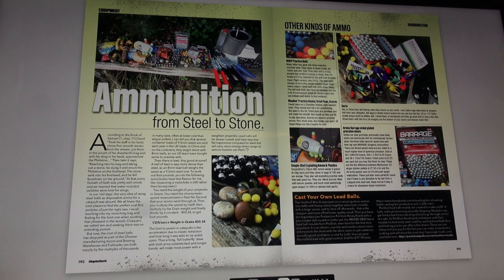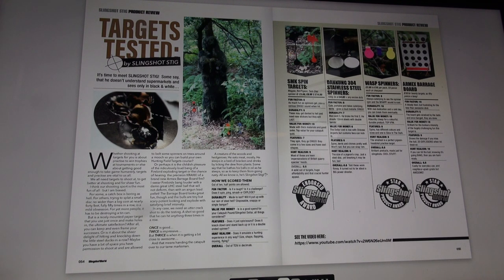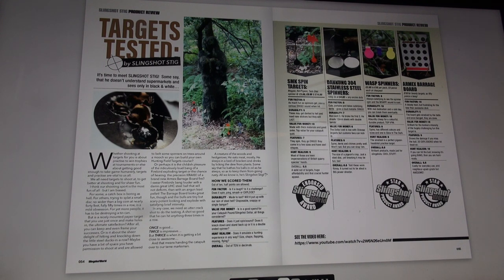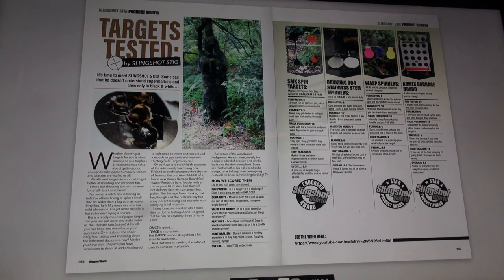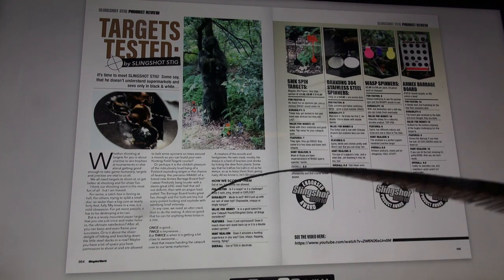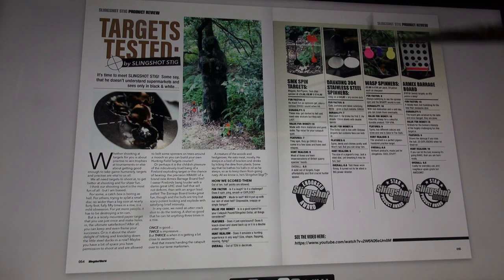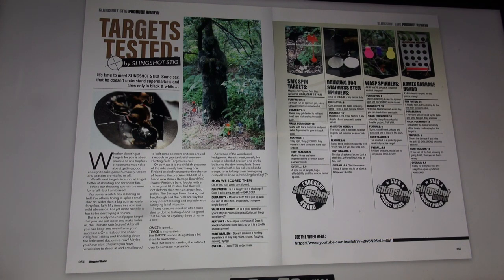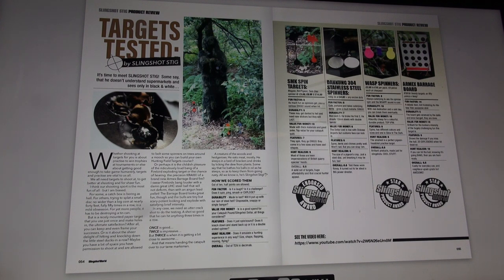SlingShot World Audio Magazine #25 Targets Slingshot Stig p54 & p55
Adam Rayner reads issue ONE of Slingshot World. Stephen Fry I ain’t but I do my best!
Available as free access Flipbook with embedded links to YouTube videos and websites of sellers Website is
Issue TWO is also free online, Issue ONE, TWO & THREE are on sale in print (with choice of four free cover-mount gifts on issue three)
N.B. I cannot airmail steel ball ammo